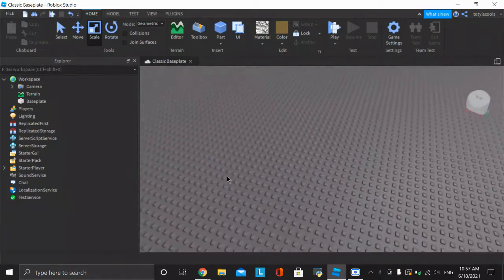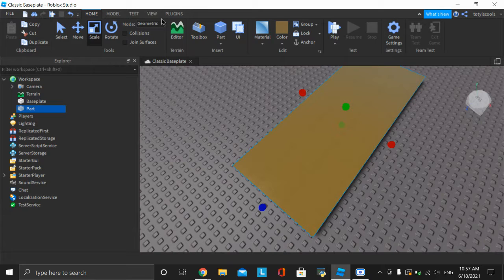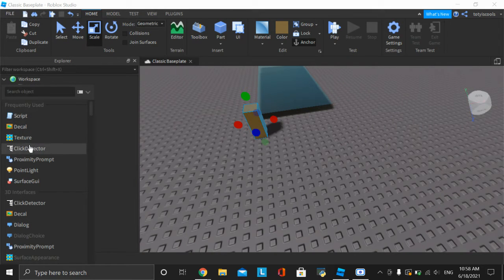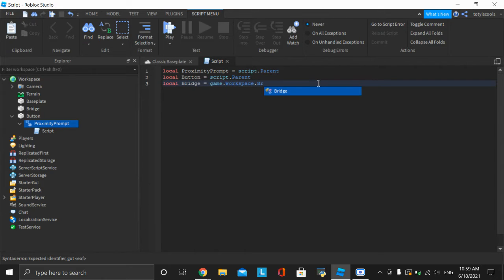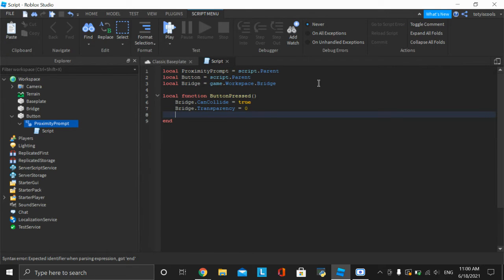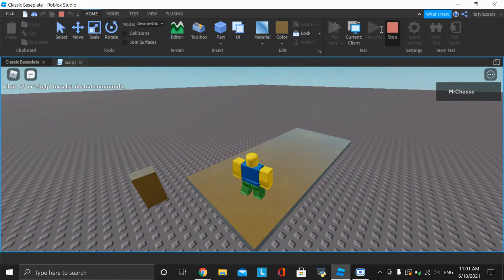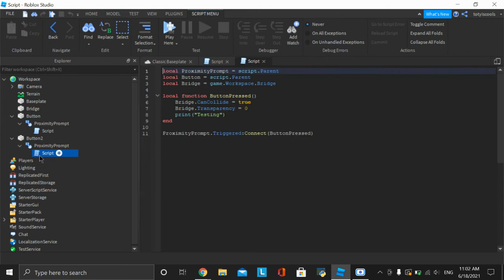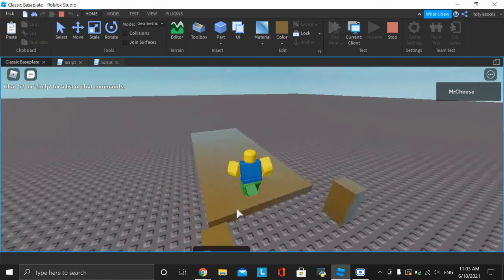How to use ProximityPromt in Roblox Studio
Today ill be doing an example on ProximityPromt by doing a button that uses ProximityPromt. Make sure to sub and like for more Tutorials!